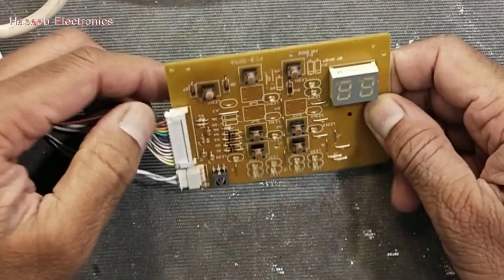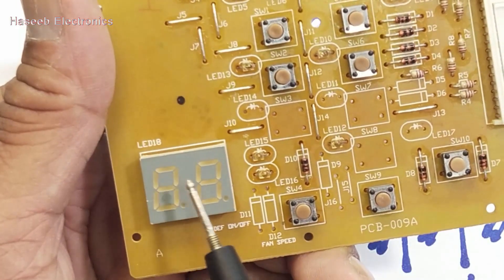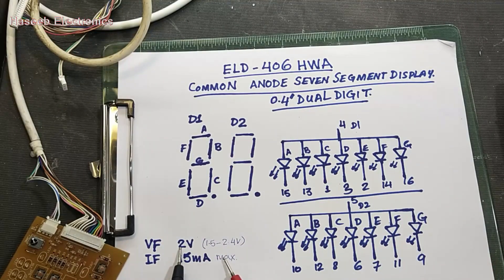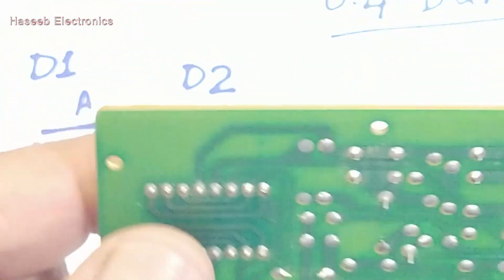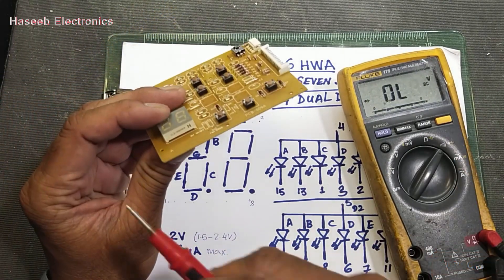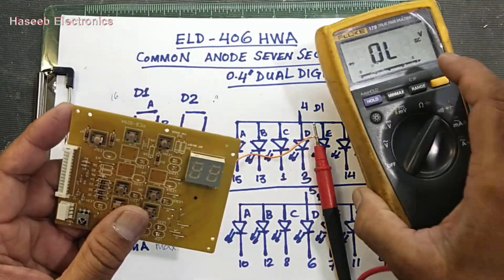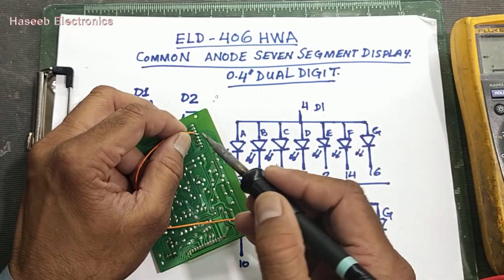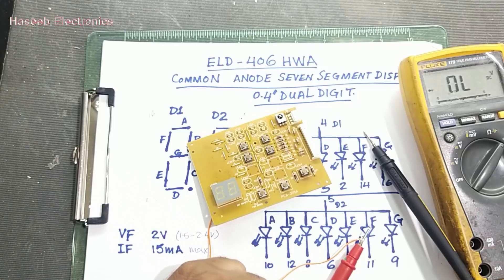[418] How to Test Seven Segment Display / 7 Segment Display test with Digital Multimeter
in this video i demonstrated How to Test Seven Segment Display / 7 Segment Display test with Digital Multimeter. it is ELD-406HWA dual digit common anode seven segment display, it is installed in PETRA 2 ton blower control panel PCB-009A. this common anode 7 segment display is a molded pack of 2 displays.